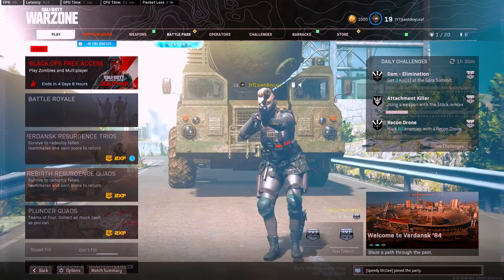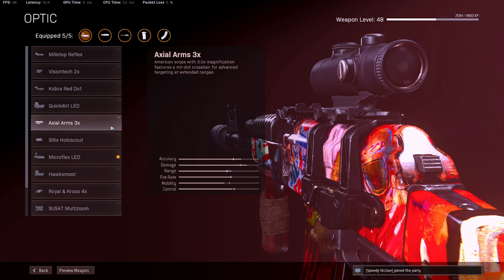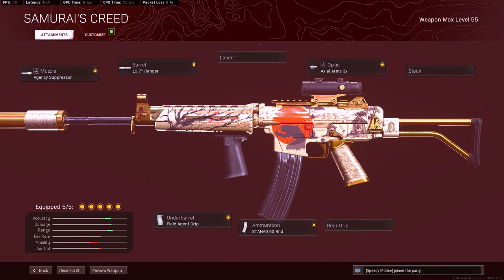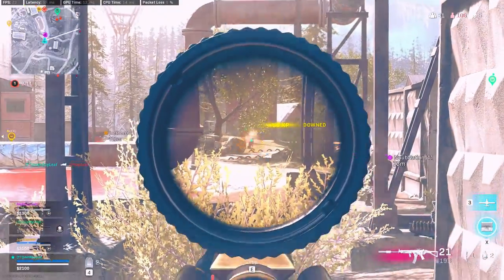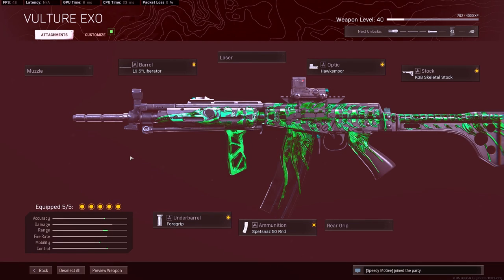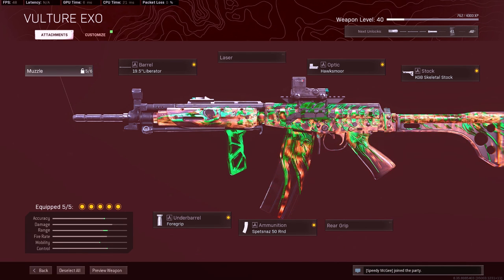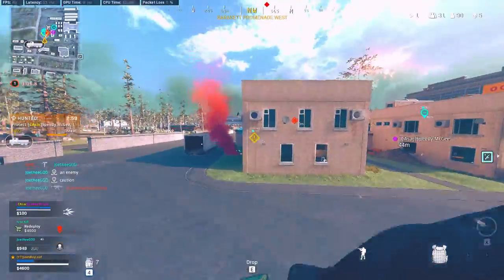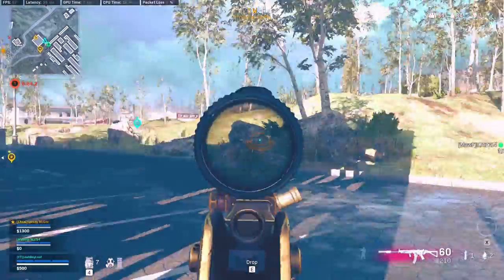How Good Are The Buffs For AK47, Krig 6, and FARA Warzone Season 3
In this video I will be talking about how good the buffs are for the ak47, krig 6, and fara in the new season 3 for warzone. Currently I think the ak47, krig 6, and fara are going to be very competative in warzone season 3. Think the buffs helped made these guns very good and even meta for some of them. Check out the video to see my thoughts and bonus loadouts for a ghost and SMG class for warzone.

00:00 Short intro
00:21 Ak 47 Loadout and Thoughts
3:22 Krig 6 Loadout and Thoughts
5:04 FARA Loadout and Thoughts
7:12 Bonus Ghost Loadout
8:35 Bonus SMG Loadout